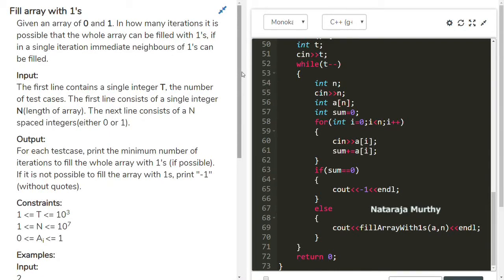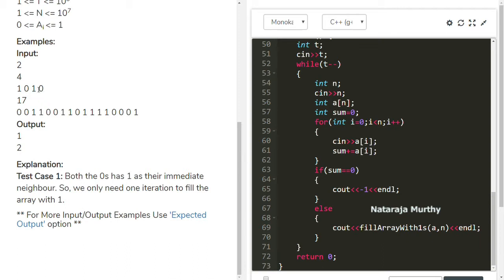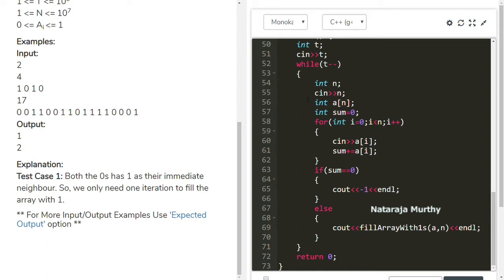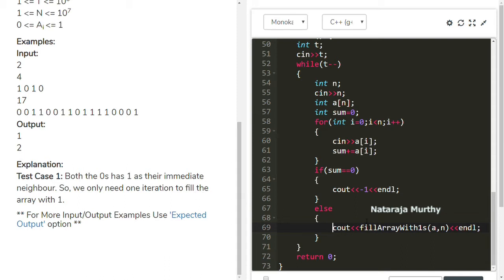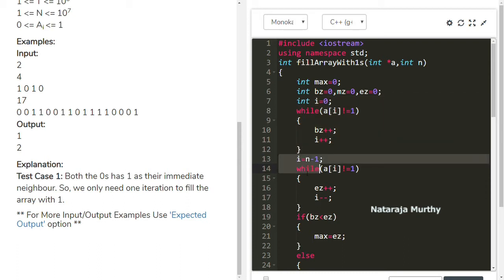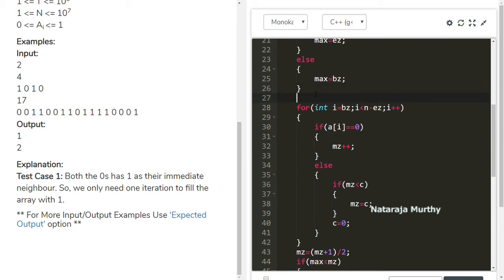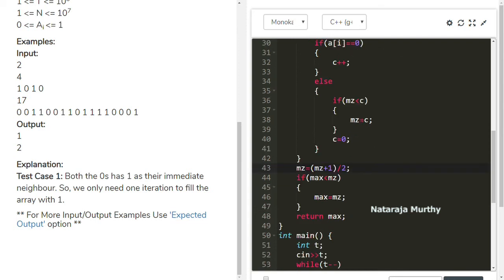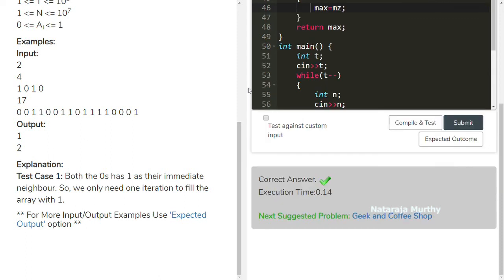Fill Array with 1's | Nataraja Murthy | Program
Explanation about "Fill array with 1's" program .